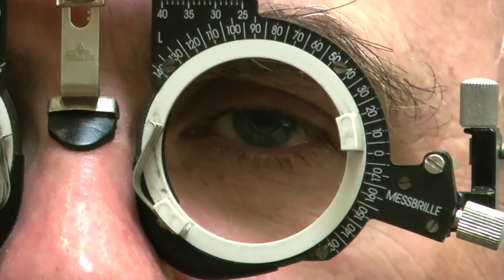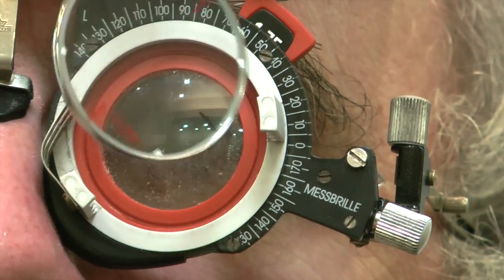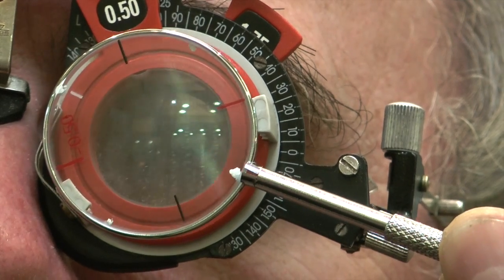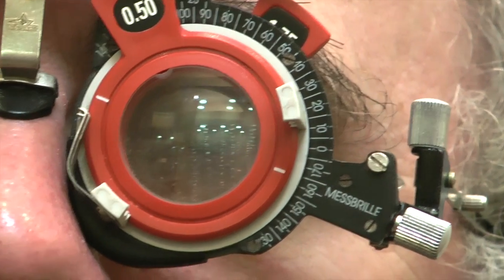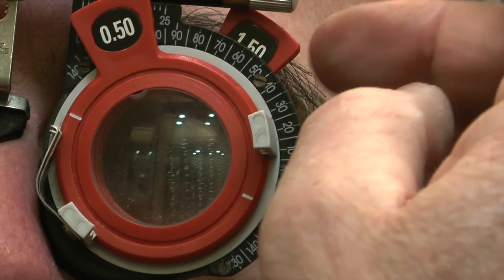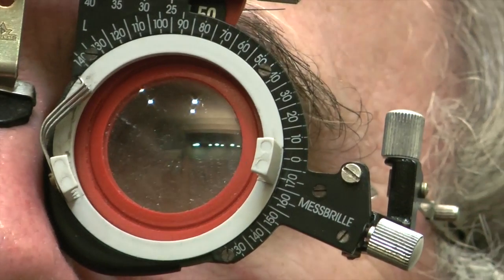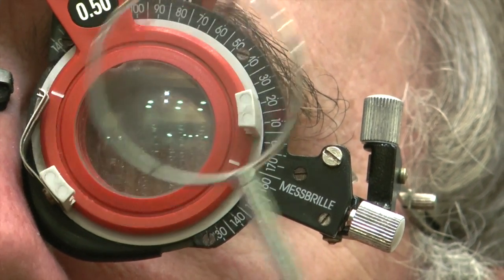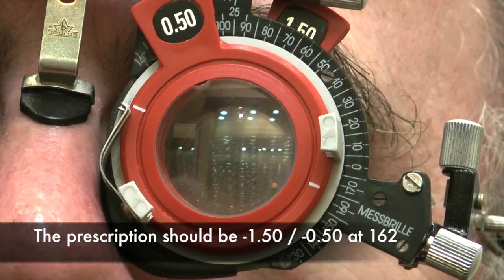Cross Cyl Left Eye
This is just the same procedures as with the right eye. Again the astigmatism is small but the theory is the same for larger cyls.